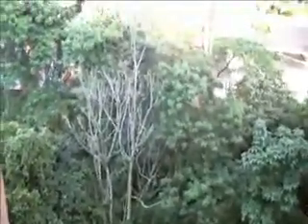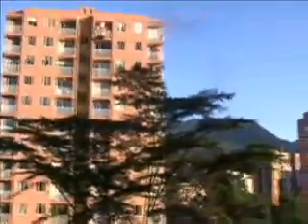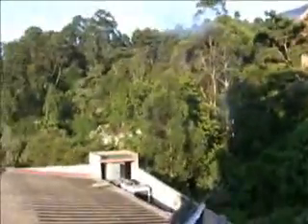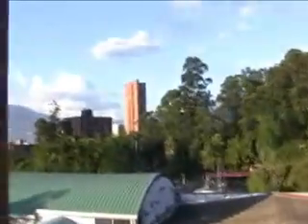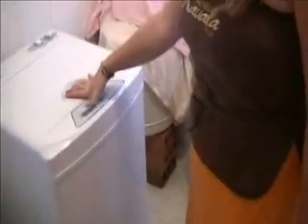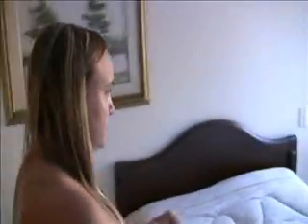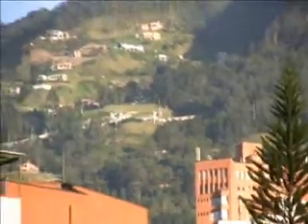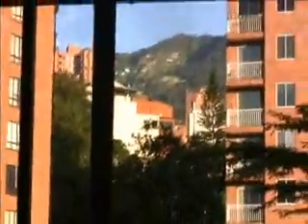Apartment 2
Second half of the video of our apartment in Medellin, Colombia.